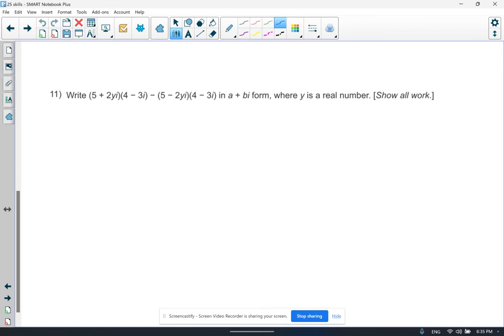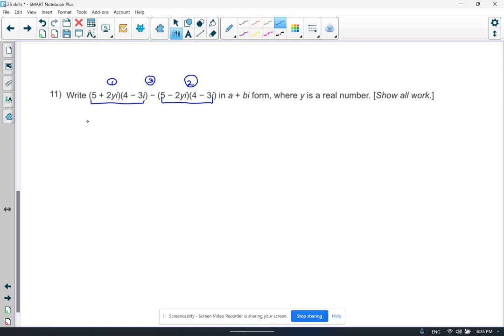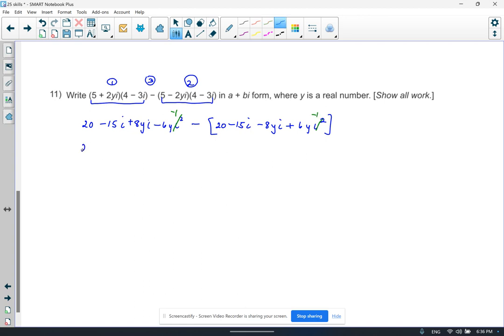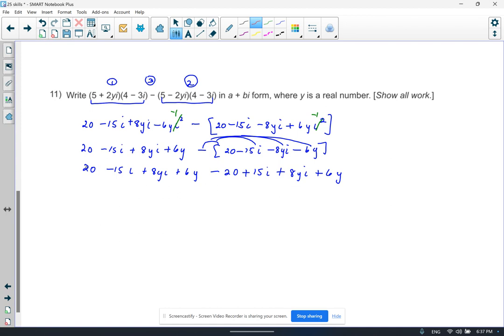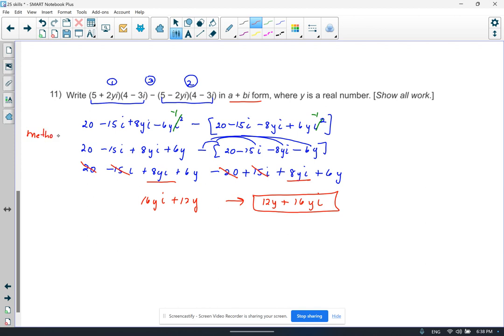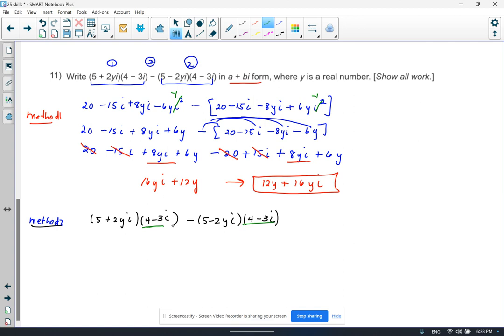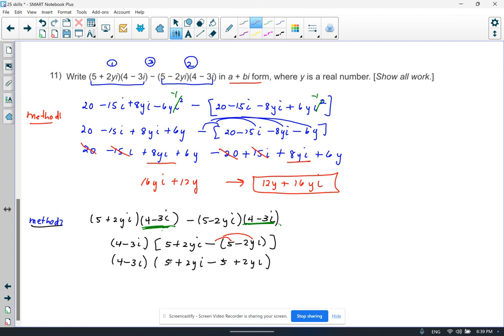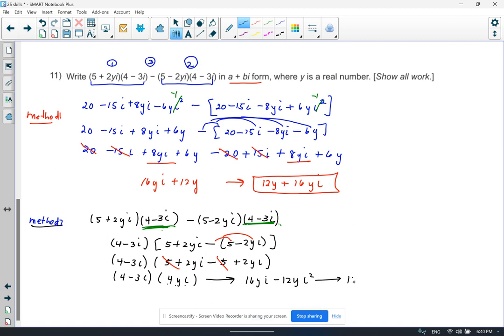a2 25 skill packet #11